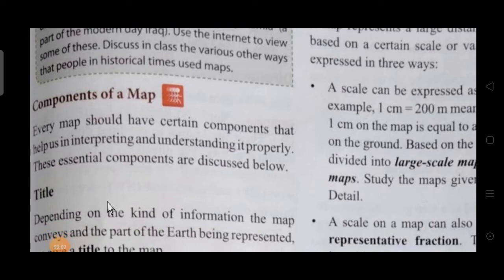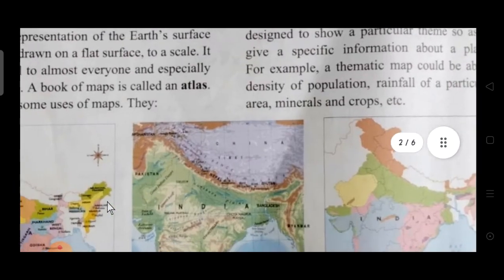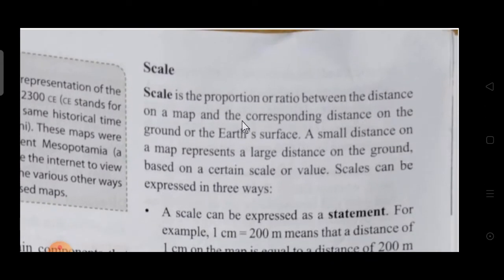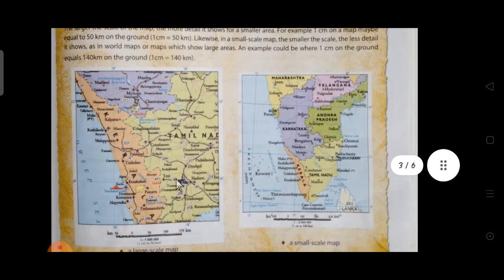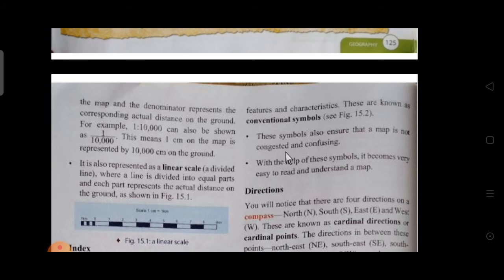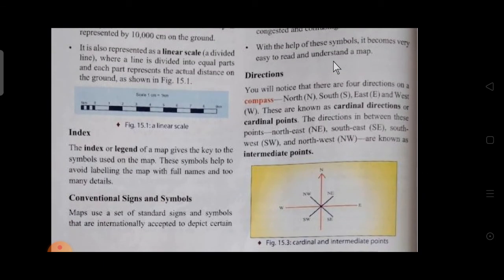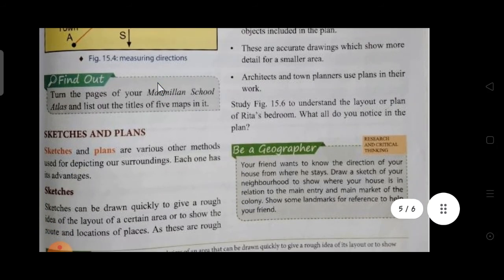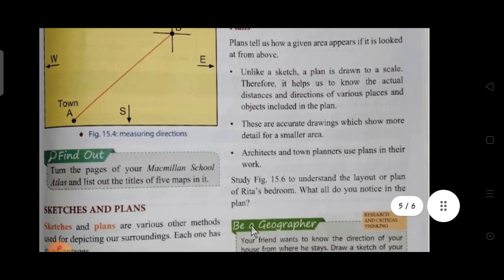STD 6 SS CH 15 MAP AND MAP READING PART 2